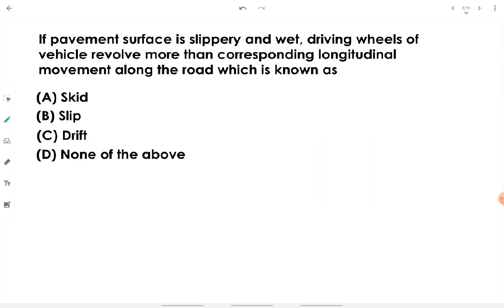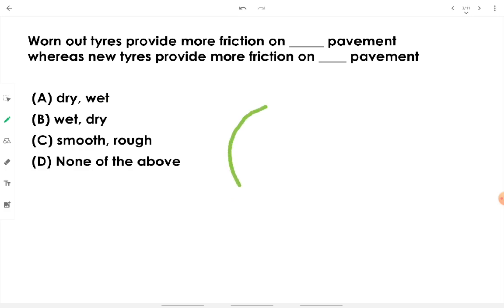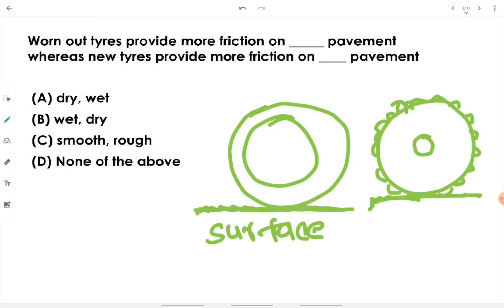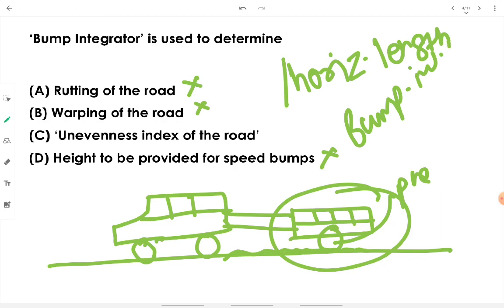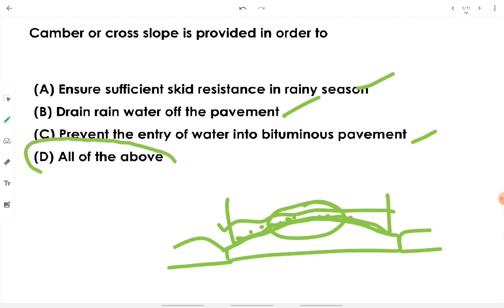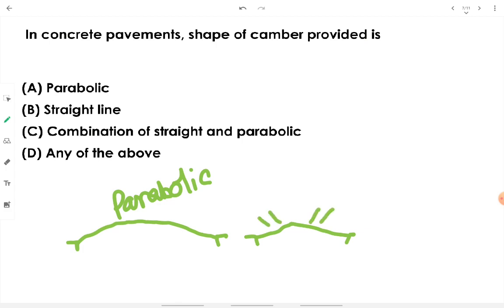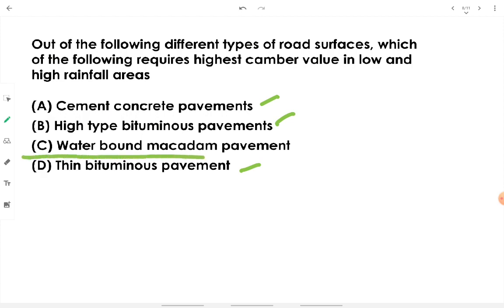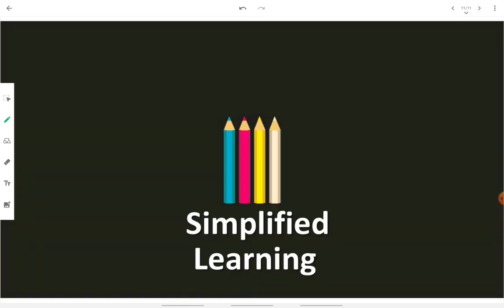Highway Geometrics Design (Part 1)| Explained MCQs of Highway Engineering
What bump integrator is? Why we provide carriage way with shoulder? let's find out in this video of highway geometric design